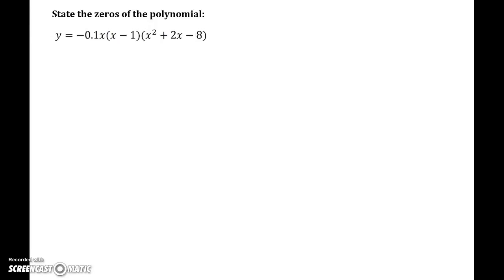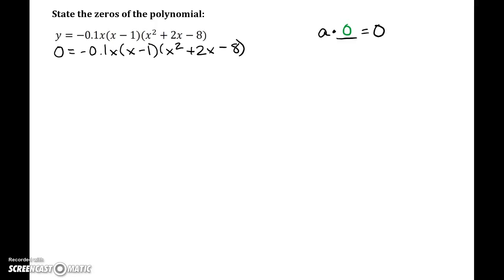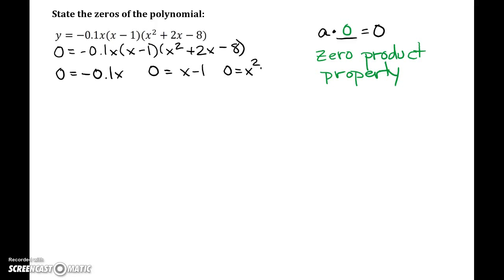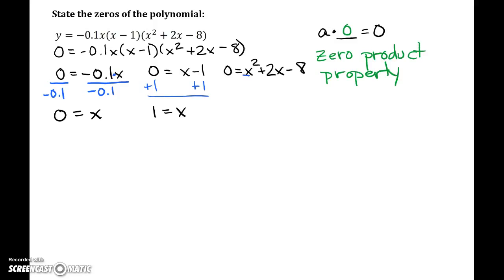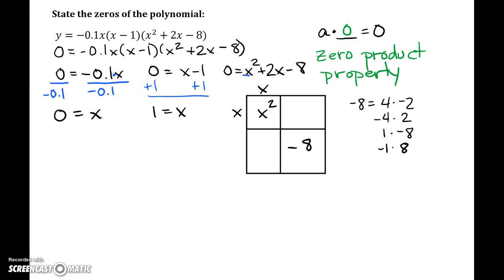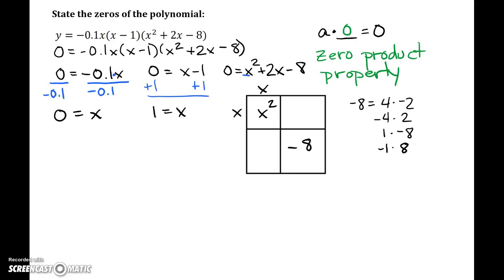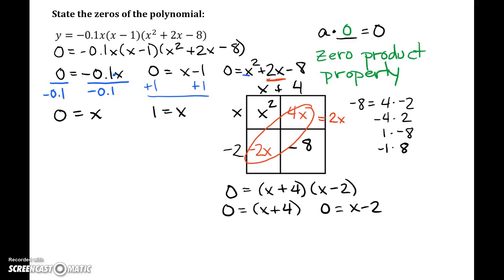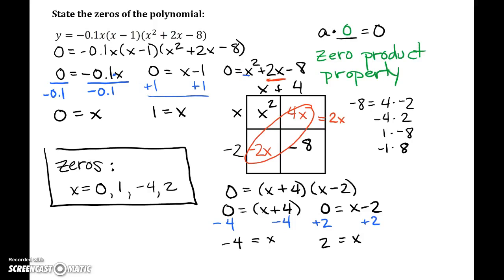Polynomials Finding Zeros from Factored Form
Find the zeros of a polynomial, given in factored form, using the zero product property.  One of the factors is not completely factored, so the video also shows how to factor a quadratic using an area model.